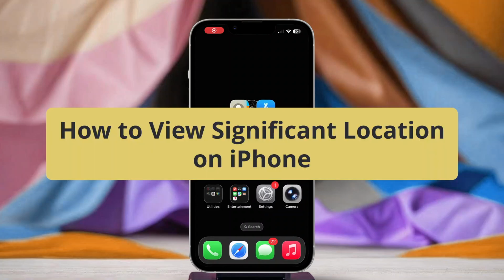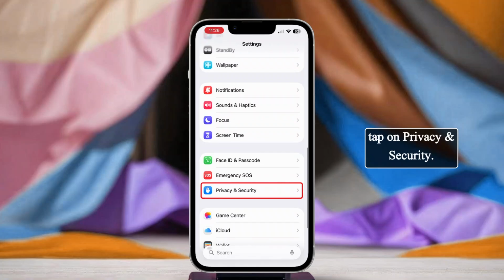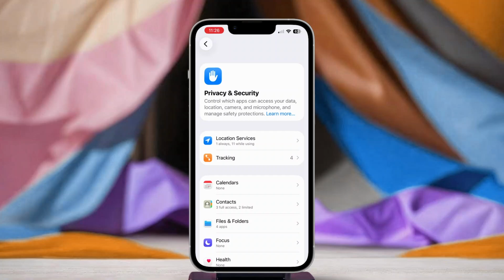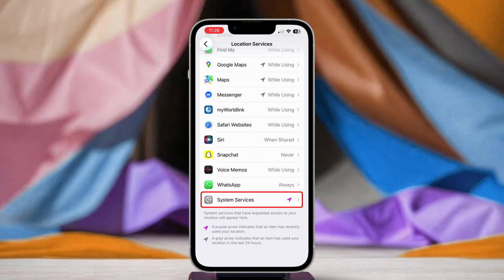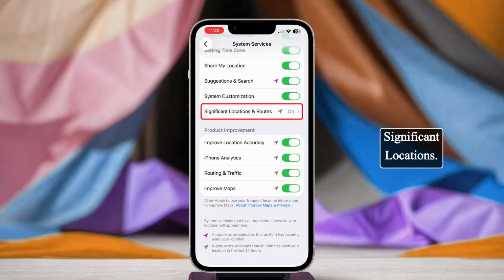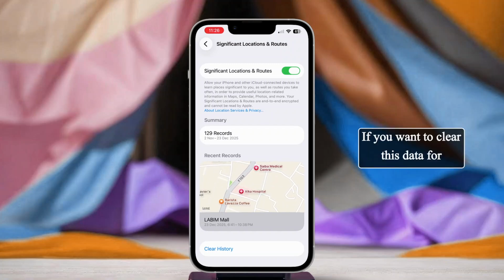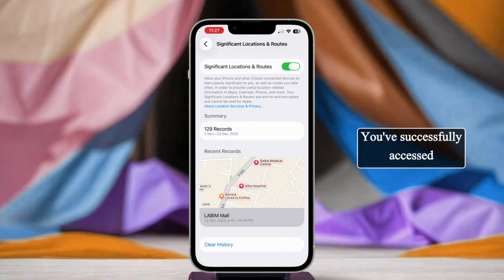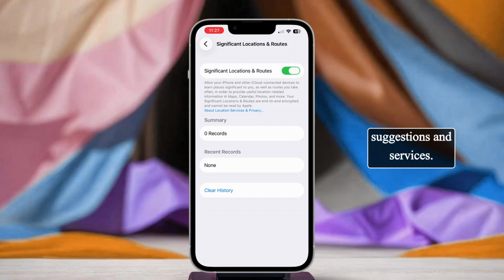How to View Significant Location on iPhone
How to View Significant Location on iPhone — in this video, you’ll learn step-by-step how to view significant locations on iPhone, including how to view significant locations on iPhone iOS 16 and how to view significant locations on iPhone iOS 15 so you can easily check your location history.

In this tutorial, I’ll show you how to find significant location on iPhone, how to see significant locations on iPhone, and how to check significant location on iPhone on both iOS 15 and iOS 16. You’ll also learn how to view significant location history on iPhone, plus how to clear significant location on iPhone and how to delete significant location on iPhone if you want to remove saved data. Finally, I’ll help you understand how to get significant locations on iPhone and manage your privacy settings correctly.

Timestamps:
0:00 Introduction
0:30 How to view & check significant locations on iPhone (iOS 15 & iOS 16)